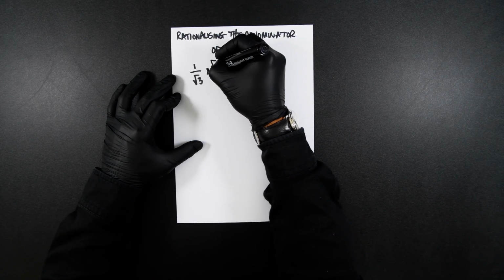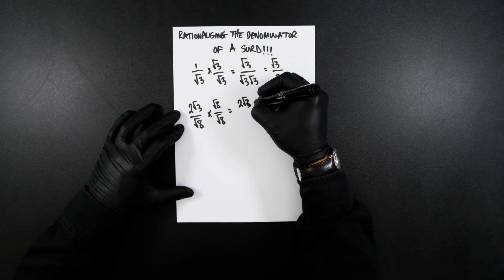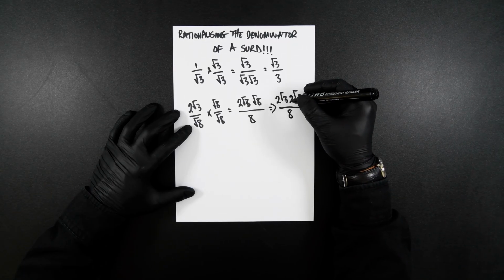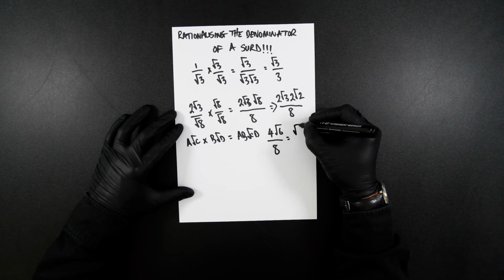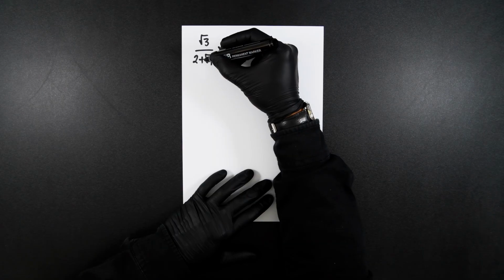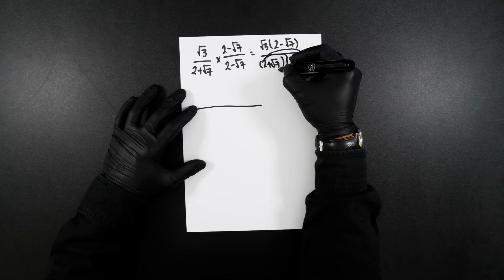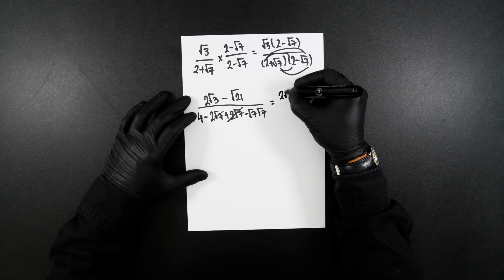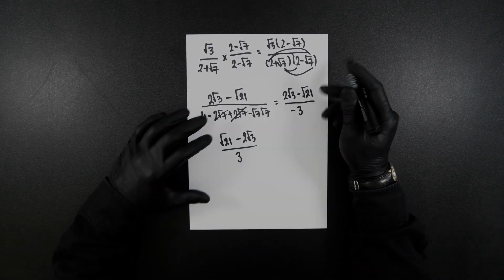How to Rationalise the Denominator of a Surd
As it says on the tin, we'll cover three problems with increasing difficulty. Rationalising the denominator gets rid of that nasty surd from the denominator but still represents the term with its original value. Kind of slick ngl